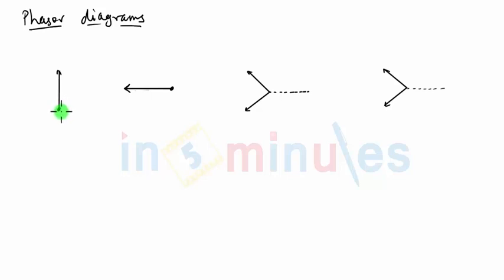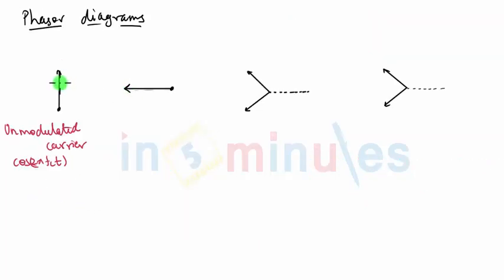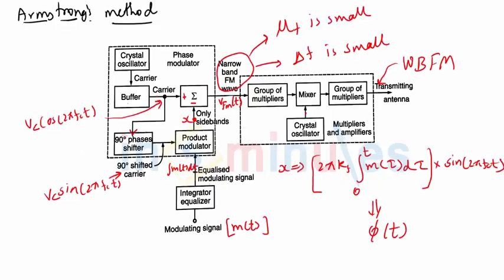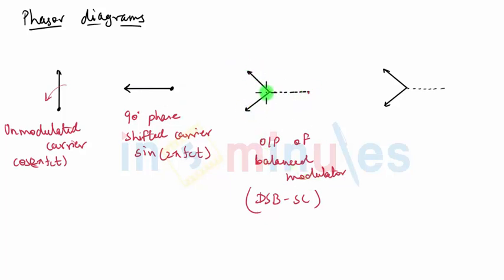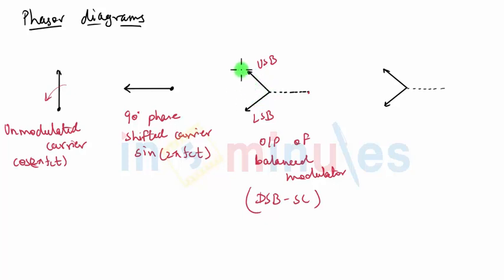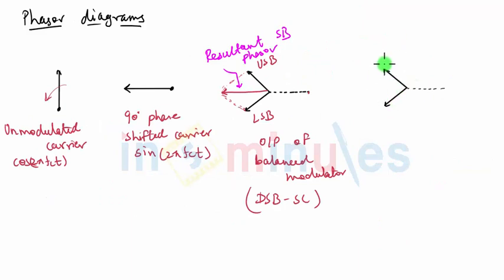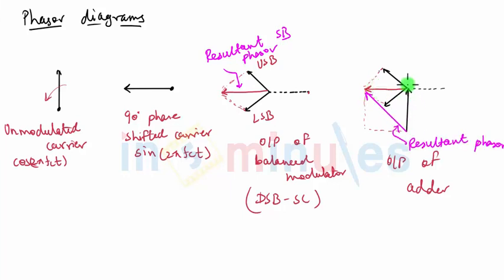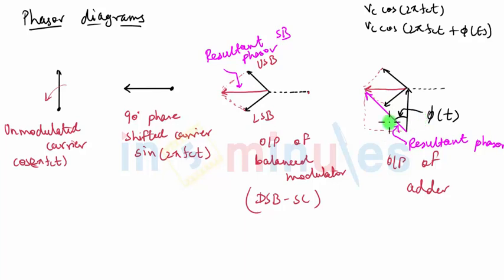Module3_Vid_28_Angle Modulation and Demodulation_Armstrong's Method_(Part3)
Module Name - Armstrong's Method_(Part3)

It describes the indirect way to generate FM which is using phase modulator and integrator for modulating signal

Pre - Requisite -